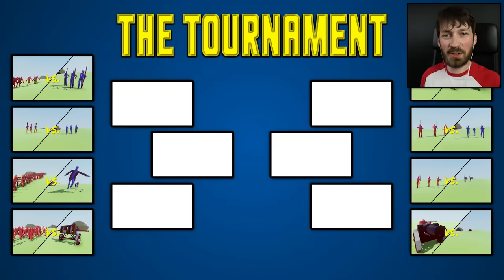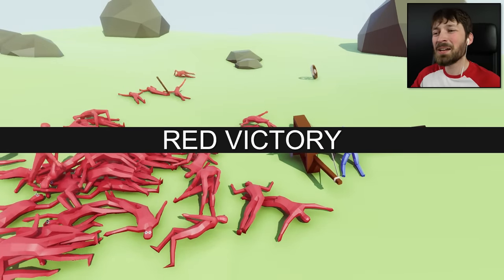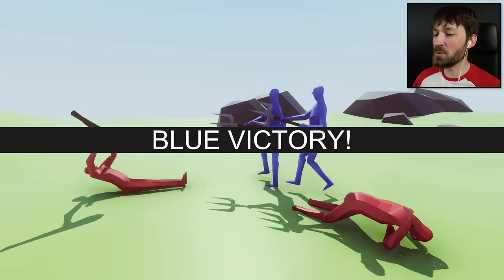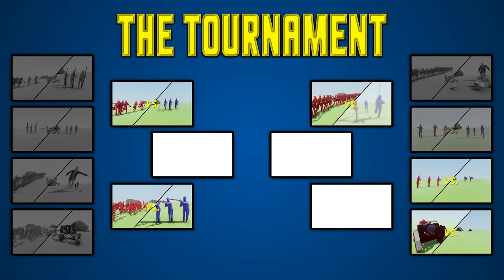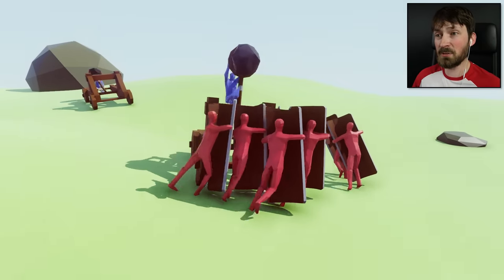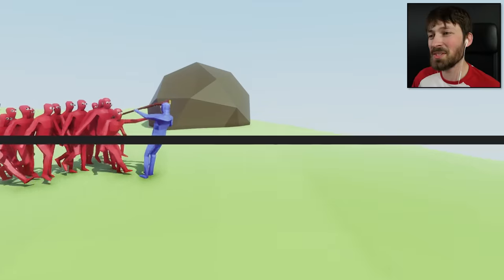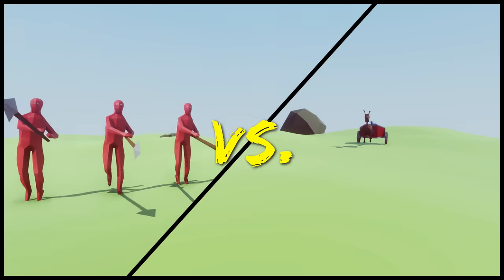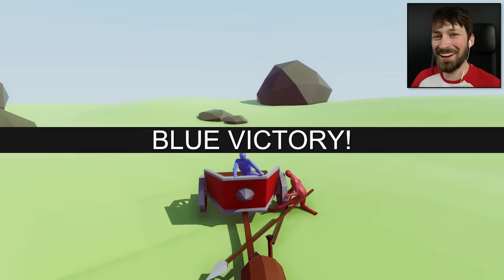TABS TOURNAMENT - Who is the Best Unit? - Totally Accurate Battle Simulator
Each unit will take part in a massive battle royale tournament to determine who is the best in Totally Accurate Battle Simulator!